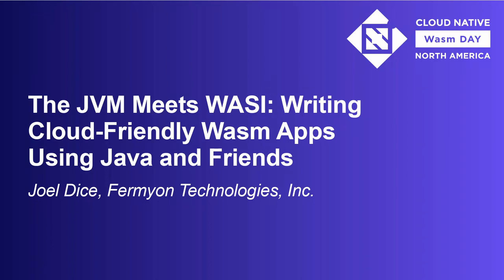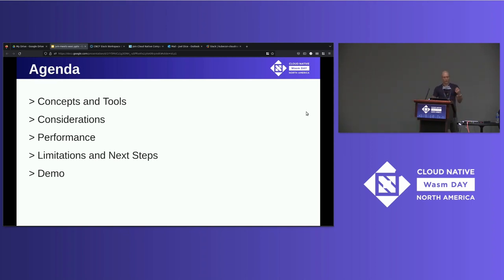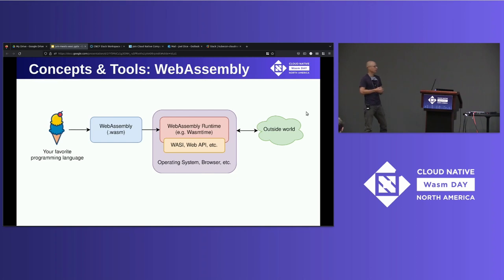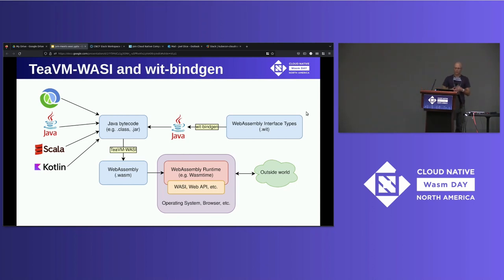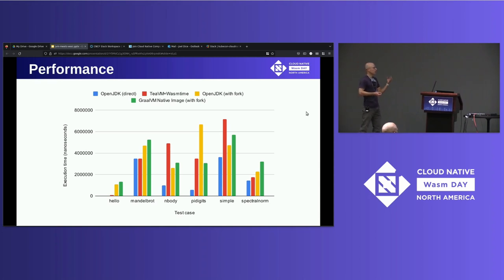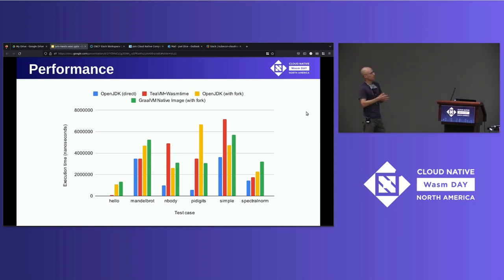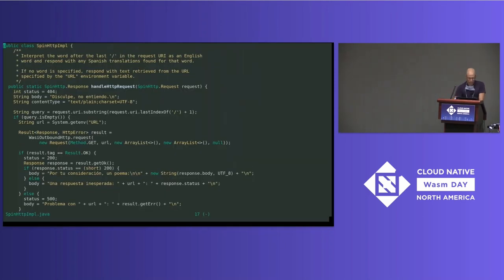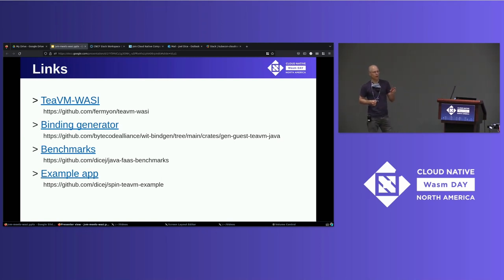The JVM Meets WASI: Writing Cloud-Friendly Wasm Apps Using Java and Friends - Joel Dice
Java has been one of the most popular programming languages for decades and remains the go-to language for many enterprises. Other JVM-based languages such as Kotlin, Scala, and Clojure have gained large and loyal followings, boosted by easy interoperability with the vast body of Java libraries and frameworks. There are already a number of options for translating Java bytecode into WebAssembly for use in browsers, including Bytecoder, TeaVM, JWebAssembly, and CheerpJ. However, none of these were suitable for cloud-based workloads until recently. This presentation will describe how to use TeaVM to build WASI-compatible WebAssembly modules from Java, Kotlin, and any other language that compiles to Java bytecode. It will also discuss some of the advantages of doing so versus using a traditional JVM, including faster startup time, broader language interoperability, and improved isolation of untrusted code.